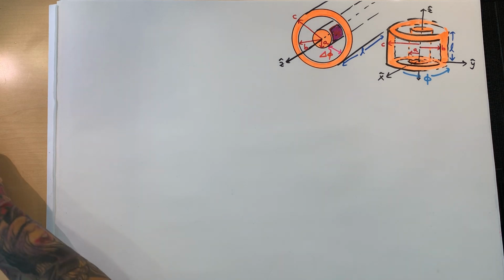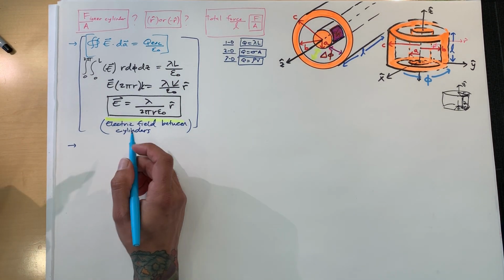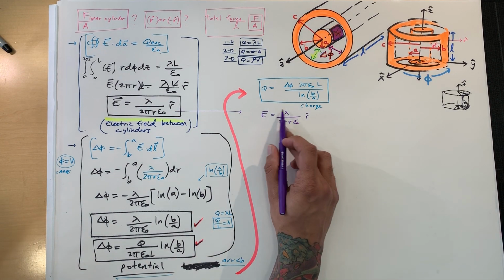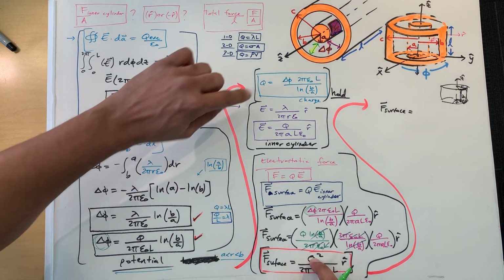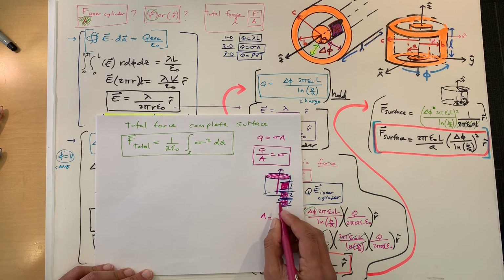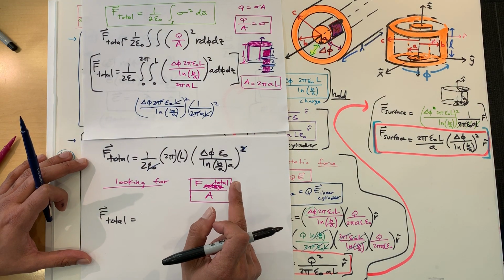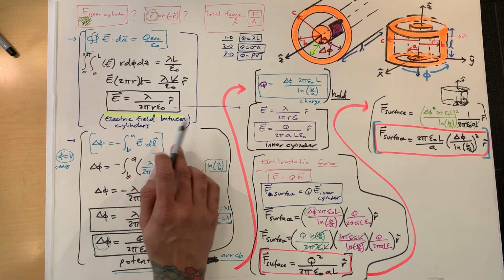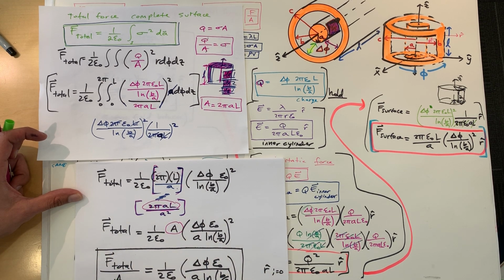POTENTIAL DIFFERENCE BETWEEN CABLES, find FORCE per UNIT AREA on SURFACE of inner CYLINDER